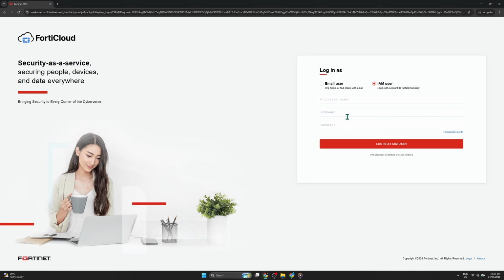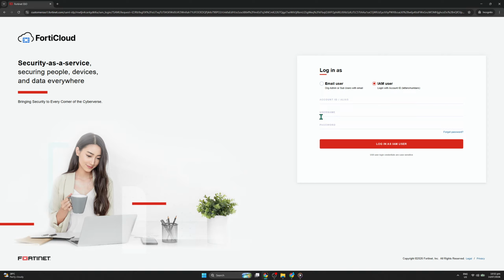How to Log Into Fortinet Firewall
In this video, I’ll show you how to log into a Fortinet firewall.

The method is very simple and clearly described in the video. By following all the steps, you’ll easily learn how to access the FortiGate web interface, use the default or existing login credentials, connect through the management IP address, and securely sign in to manage your Fortinet firewall.